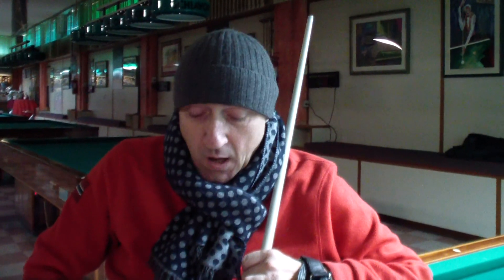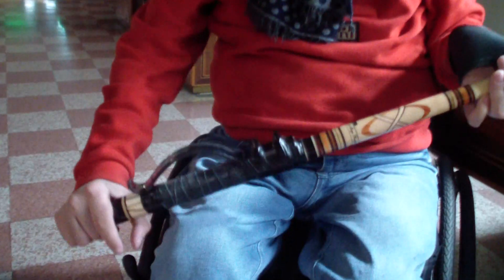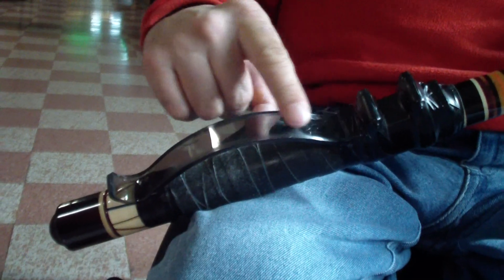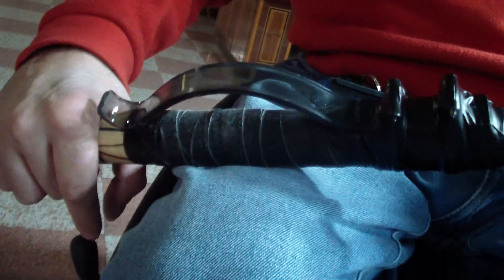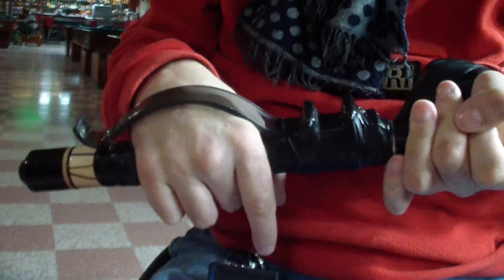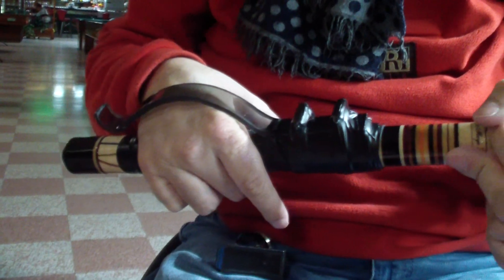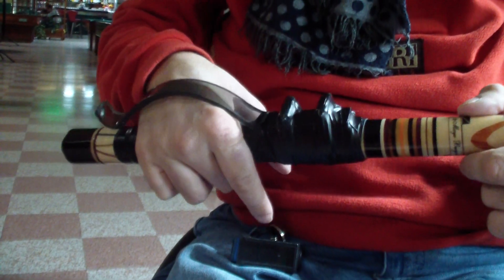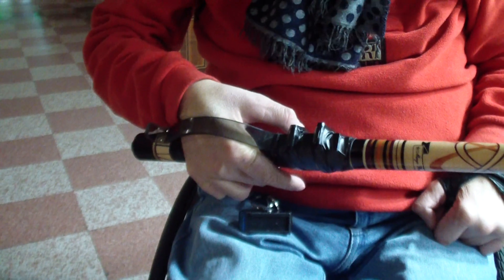Biliardo in Carrozzina Italia. Gli ausili: l'impugnatura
In questo breve video, Luca Bucchi, promotore in italia del Biliardo in Carrozzina vi mostra come lui, tetraplegico, ha superato il suo handicap, ovvero la difficoltà ad impugnare la stecca.
Luca ha realizzato da sè una impugnatura che ha collocato sulla parte anteriore della sua stecca e che come potrete osservare voi stessi oggi gli permette oltre che di impugnarla anche di effettuare tiri precisi.